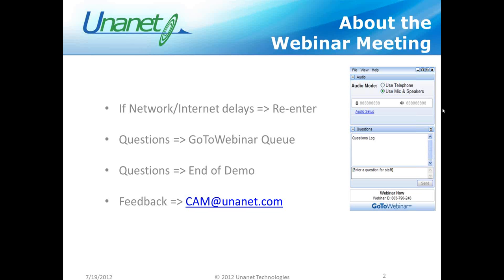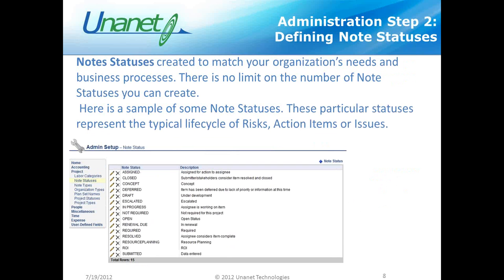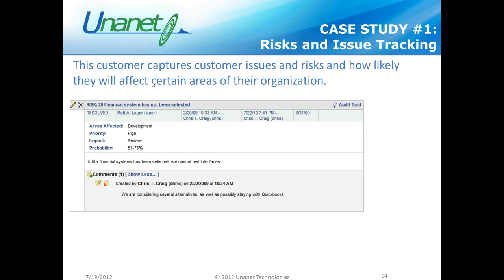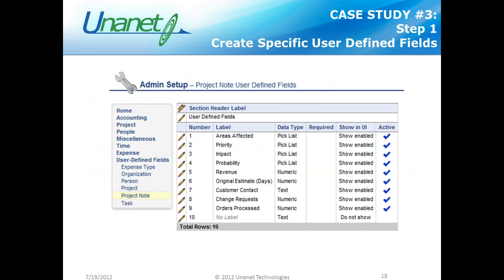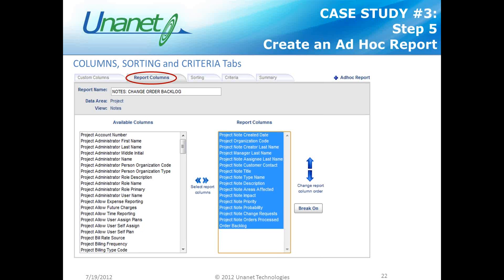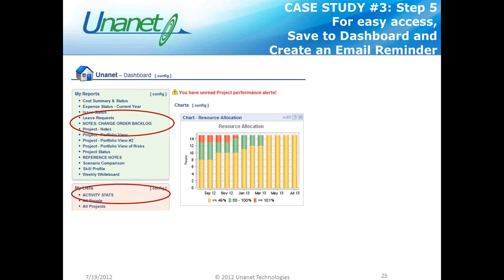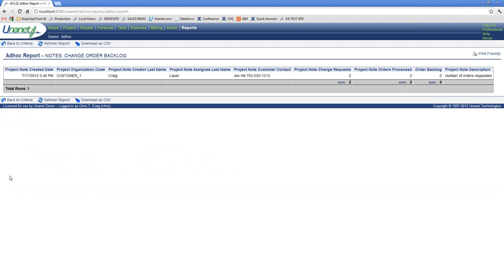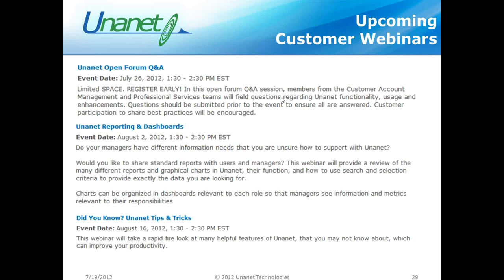Unanet CAM Webinar: Simplify, Search and Share Business Intelligence